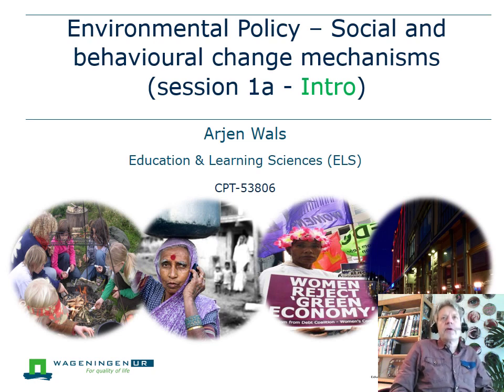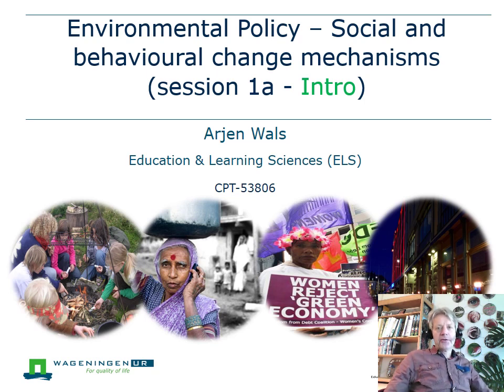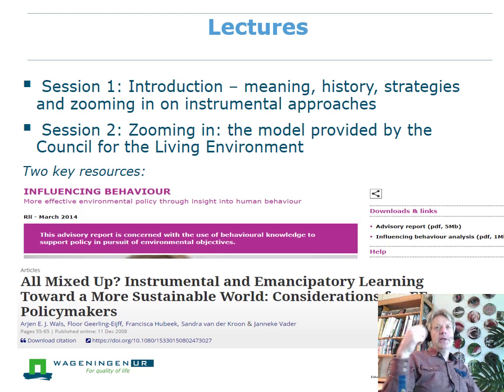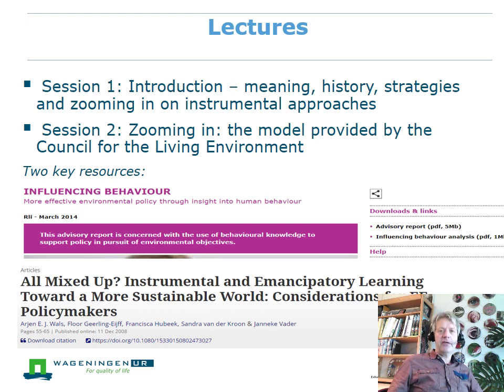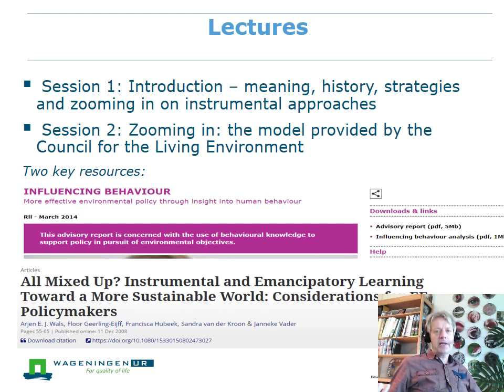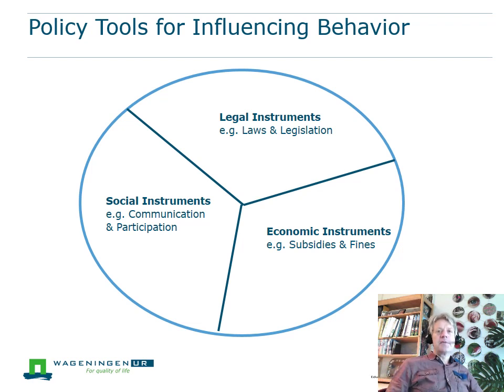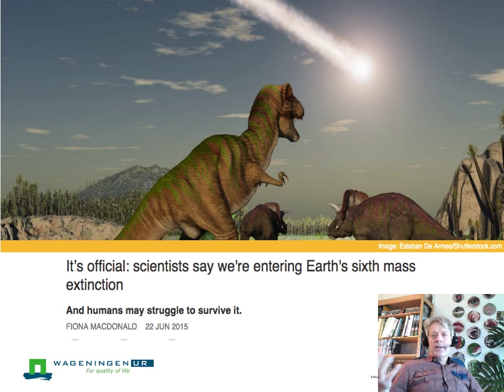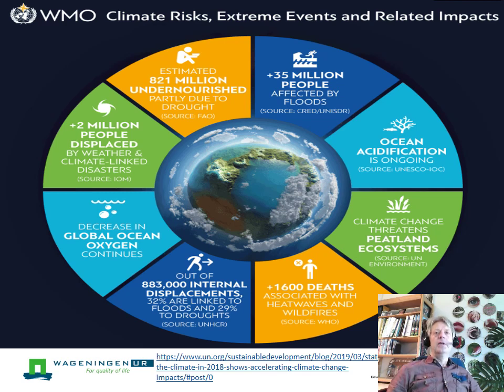Environmental Policy - Social Instruments an Introduction (Unit 1A)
Due to COVID19 we are taping short lectures for our first year Bachelor students in Environmental Sciences at Wageningen UR. I am teaching the part on communication, learning and participation, whereas other colleague teach about economic, legal and governance-related approaches to policy. This is unit 1a: a brief introduction.